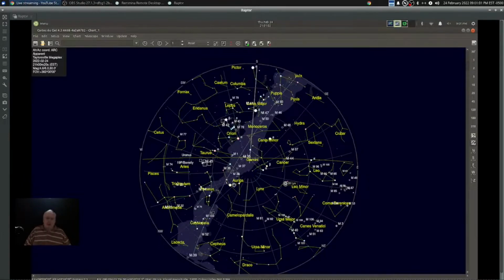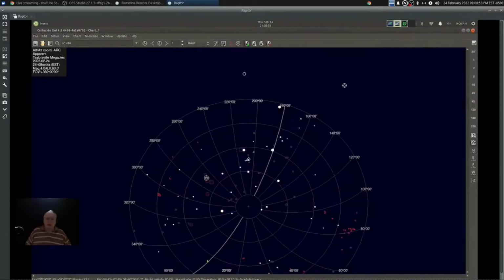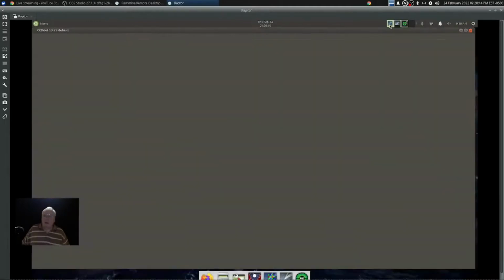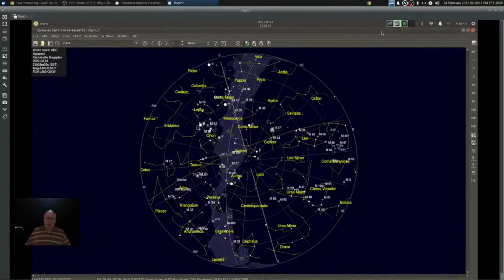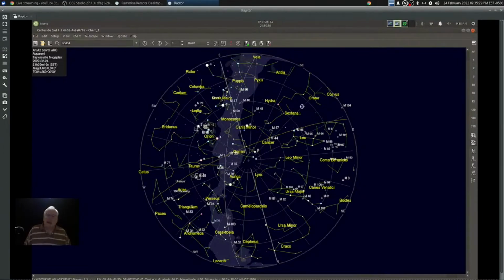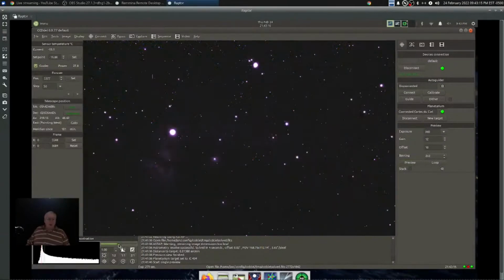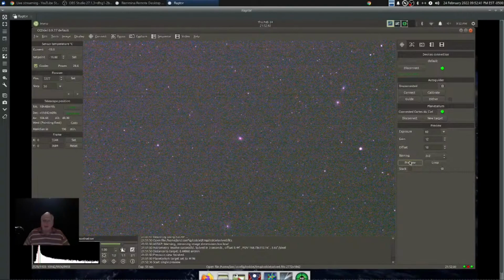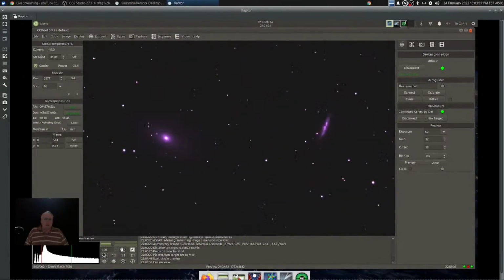LiveStream Telescope Session 2022-02-24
Multiple targets with the wide-field scope using CCDCiel, Skychart (Carte du Ciel) PHD2, INDIserver and INDI drivers.  All controlled by a Raspberry Pi4 running Ubuntu Mate.